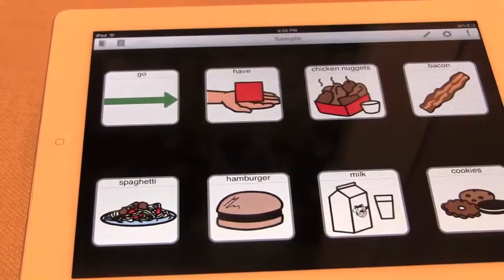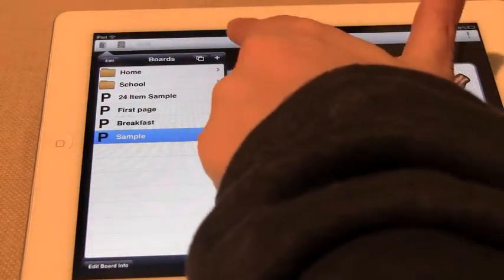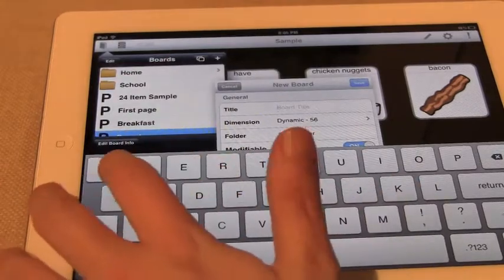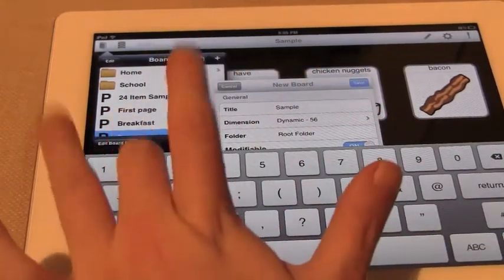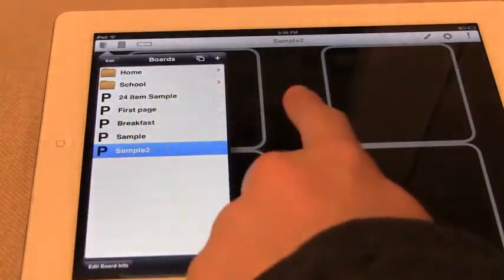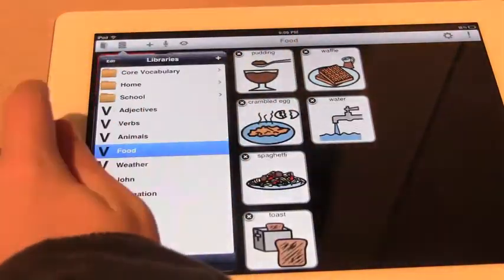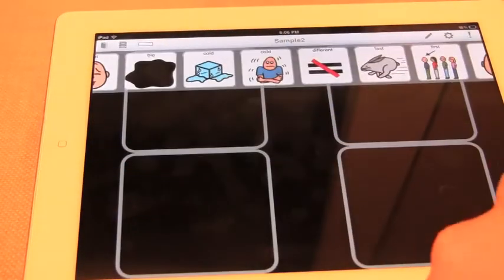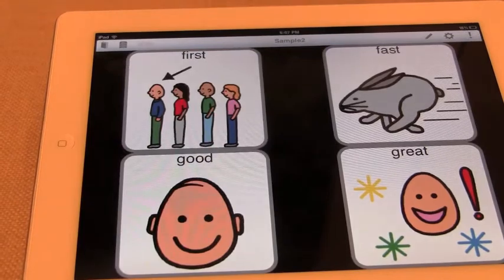TapSpeak Choice 2.2.0 Create Your First Board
With TapSpeak Choice 2.2.0 we introduced a new way to add buttons to a board. This video shows how to create a board using the new drag and drop feature to add buttons.